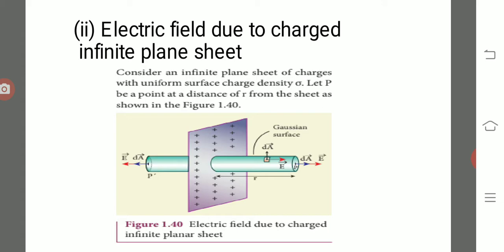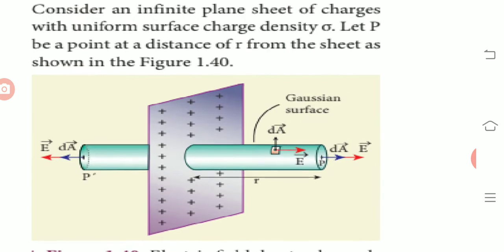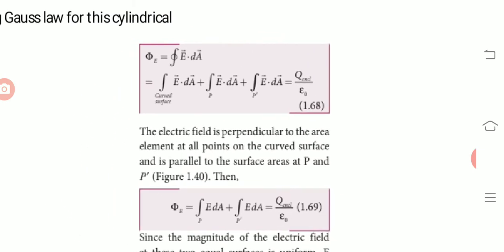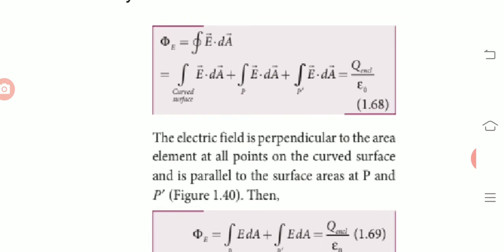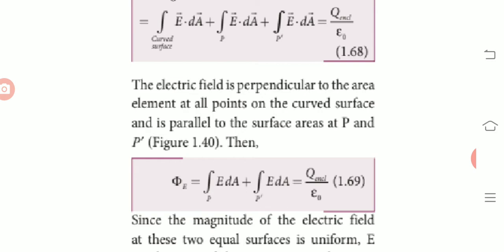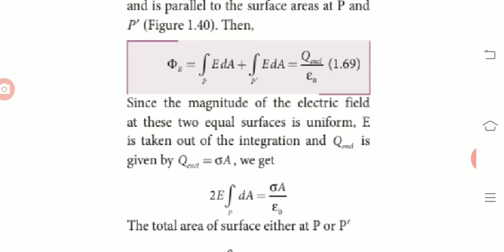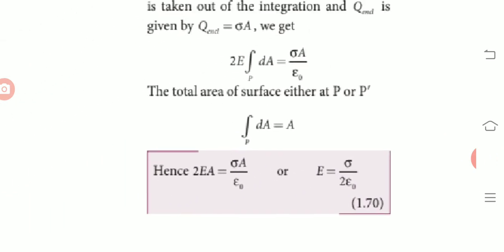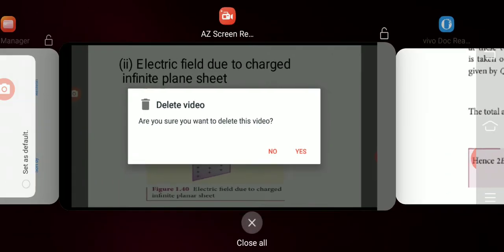Class 12, PHYSICS, UNIT- 1. GAUSS LAW APPLICATION 2, BY CS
Plane sheet